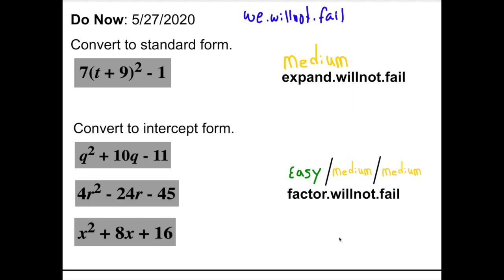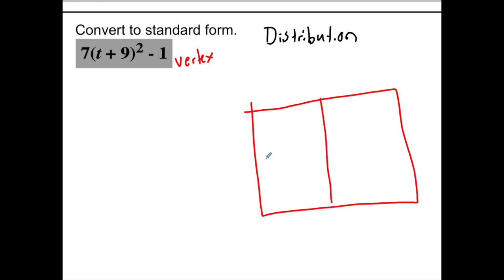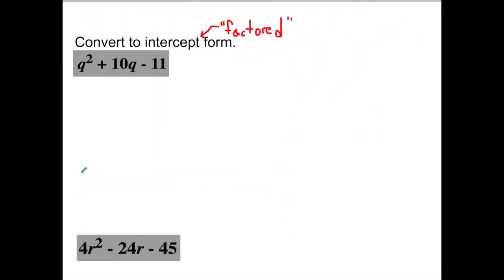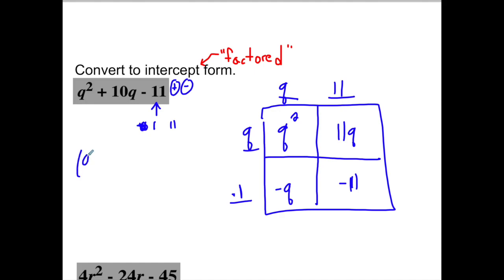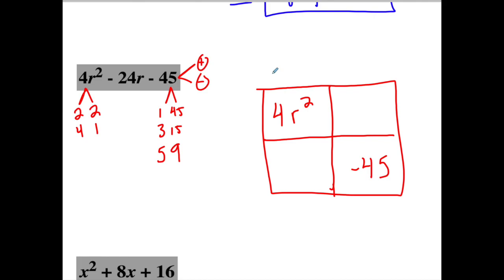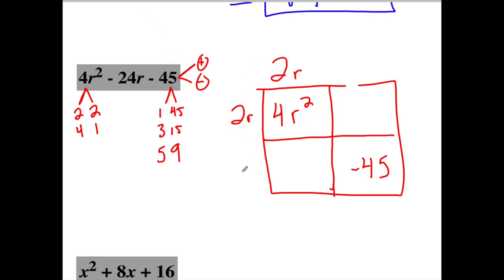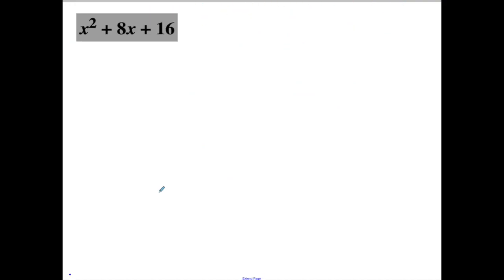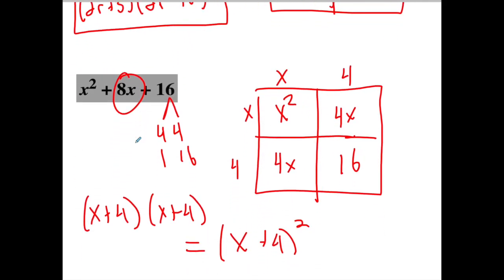Course I CP Do Now 5/27/2020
Hey folks! In today's Do Now, we discuss expanding and factoring quadratics. With this being Review Wednesday, I've packed in plenty of problems -- including a special case. You should aim to do at least 1-2 of each. Best of luck, don't forget to love math, and remember...you can do it! :)